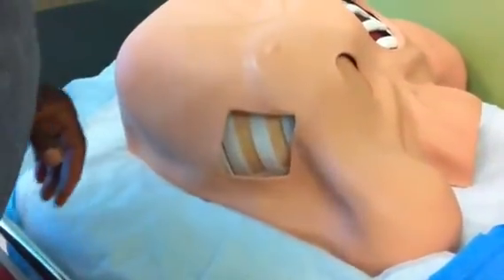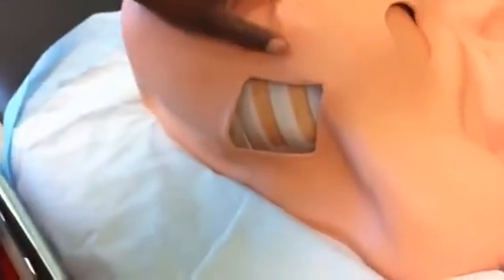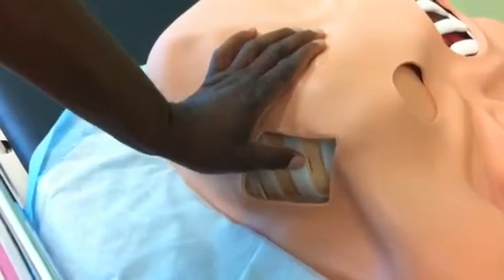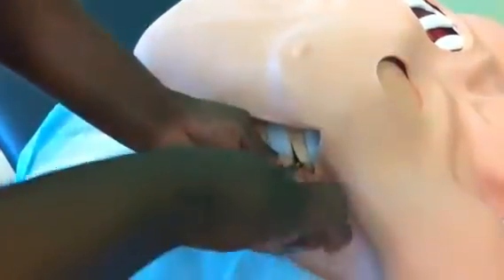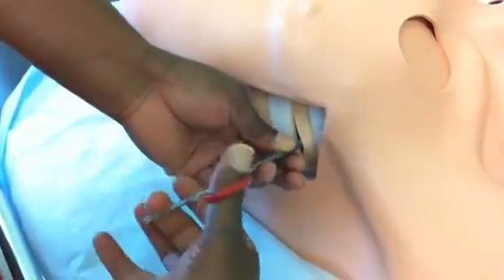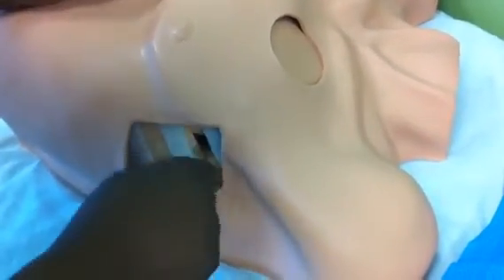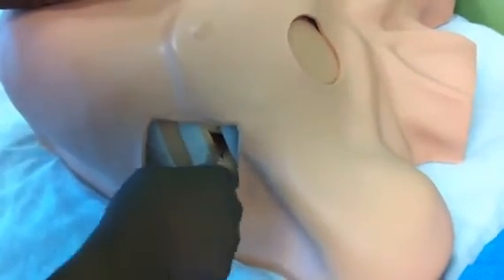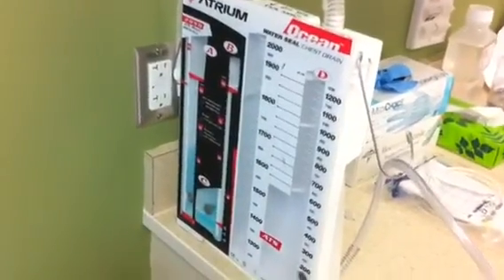How to Place a Chest Tube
Dr. Toks Owo describes the insertion of a thoracostomy tube using the simulation center at Texas A&M Health Science Center.